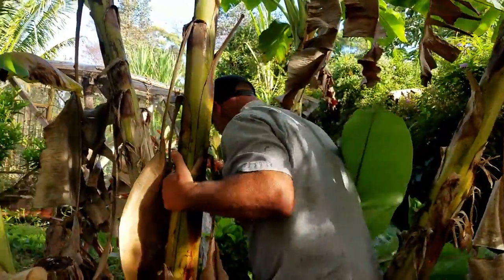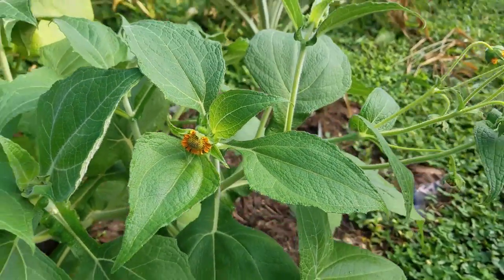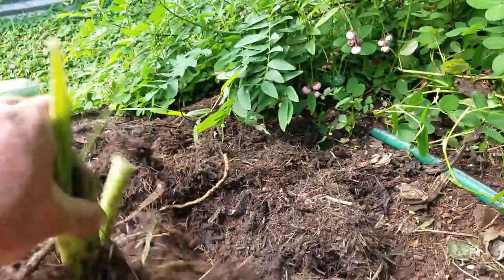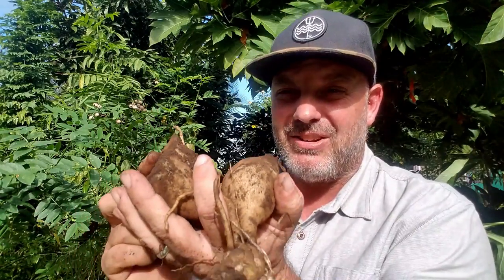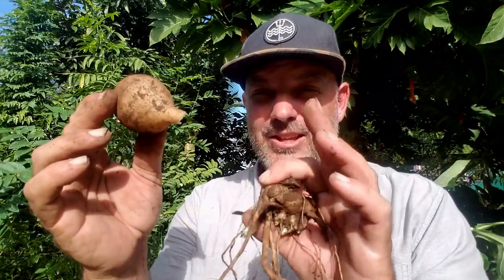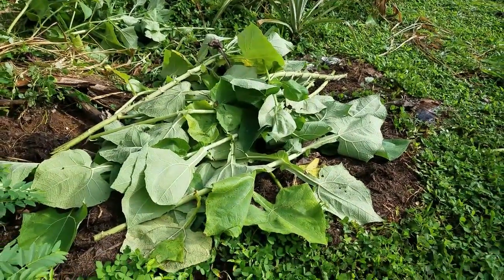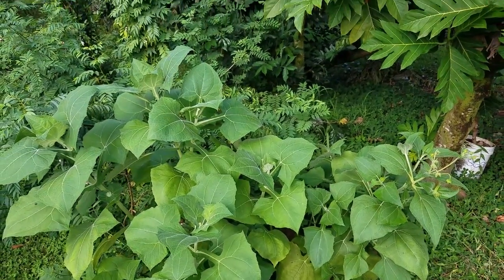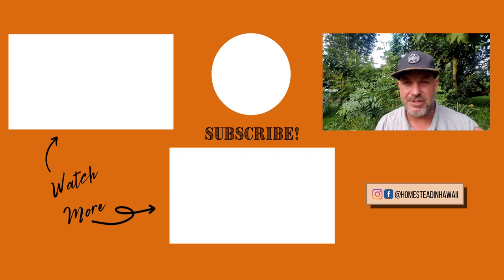Growing Yacon - The Sweetest Root Ever Dug Out Of The Ground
Yacon is a delicious root crop that tastes a lot like an apple!  In this video I go over how to plant and grow Yacon so that you can get harvests of your own.

Yacon is great eaten fresh or used on salads.  Low glycemic sugar is even made from Yacon that diabetics can enjoy.

Yacon fills a wonderful shrubby/root layer zone of your food forest and is a beautiful plant to add to your garden.

Go ahead, Check out the video!!

 10 Shade-loving Plants You Can Eat
 3 Way To Make Rainwater Drinkable
 3 Tips To Make Fruit Trees Grow Faster